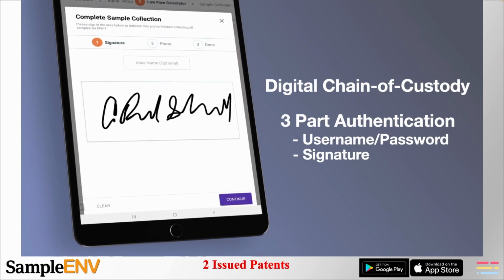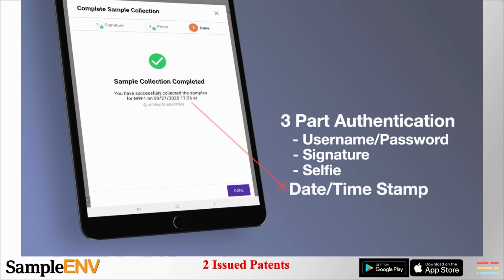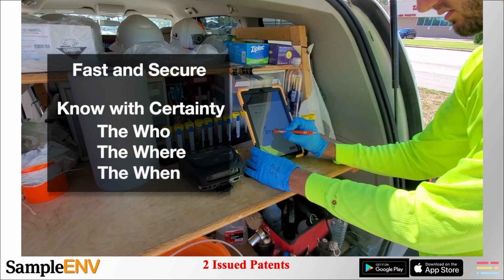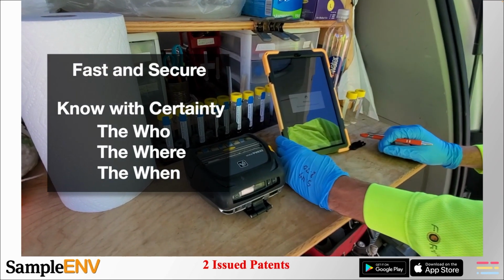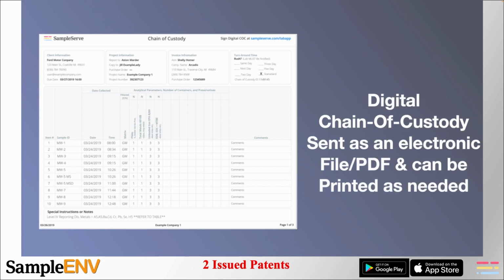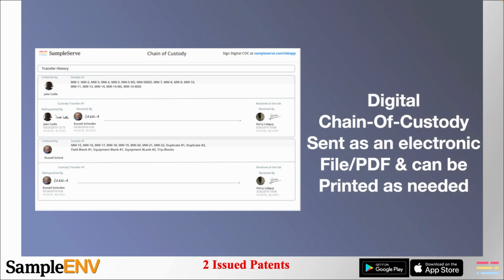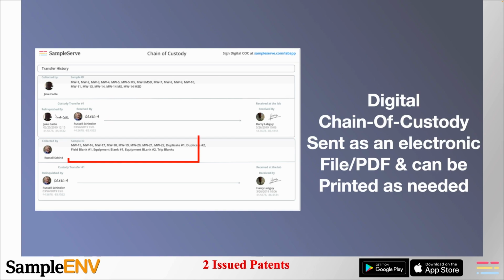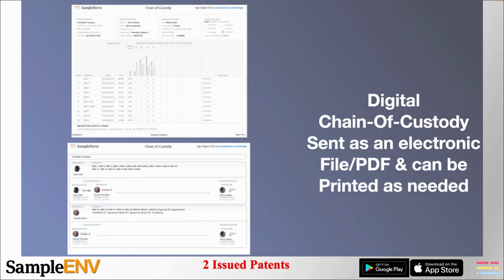SampleServe Demo Part 4: Digital Chain-of-Custody